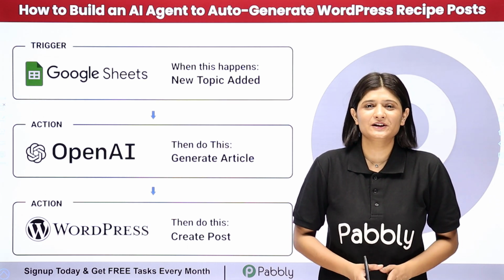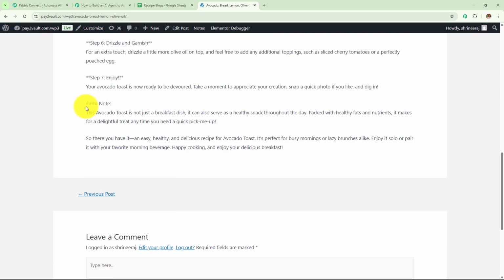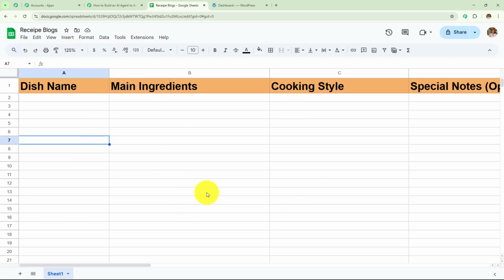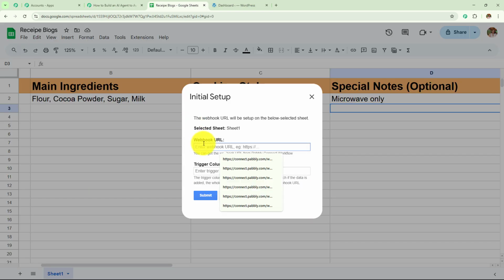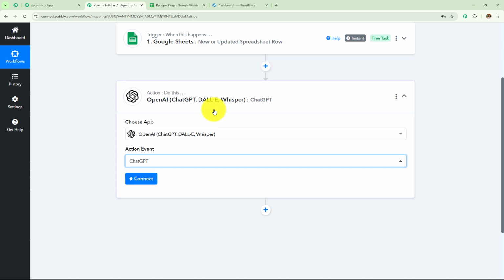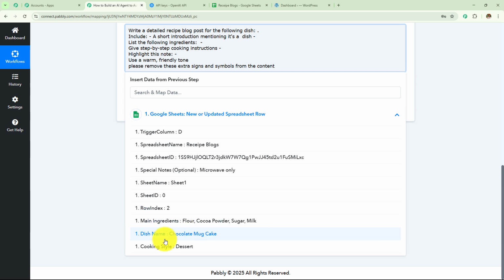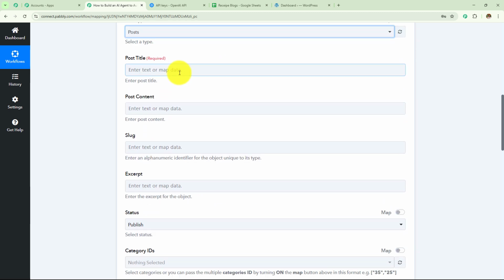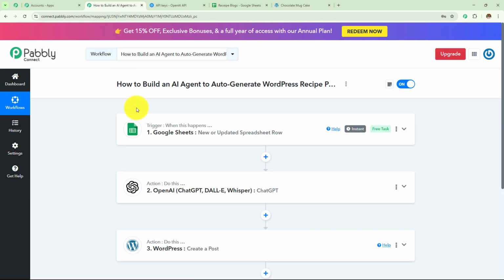How to Build an AI Agent to Auto-Generate WordPress Recipe Posts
In this video tutorial, we'll walk you through the process of building an AI Agent that can automatically generate and publish recipe posts on your WordPress website using Pabbly Connect.

Creating and formatting recipe content manually can be time-consuming for food bloggers and culinary websites. With an AI Agent integrated through Pabbly Connect, you can automate everything — from generating the recipe name, ingredients list, and instructions to publishing a beautifully formatted post directly to WordPress.

This step-by-step guide is perfect for food bloggers, content creators, and marketers who want to save time and consistently publish engaging recipe content using AI-powered automation.

Use Case:-

A chef logs recipes in Google Sheets. Pabbly Connect detects new entries and sends them to OpenAI, which writes a post (e.g., "Easy 20-min pasta—try it tonight!"). Pabbly Connect publishes this to WordPress, growing the chef’s blog audience.

Benefits of Pabbly Connect:

1. Automation: Save time, money, and resources by automating tasks.

2. Integration: Connect various web services to create efficient workflows.

3. Security: Enjoy industry-standard security for your data.

4. Scalability: Easily add new applications and services to your workflow.

5. Cost-effective: Choose from plans suitable for different business sizes, with no charges for internal tasks.